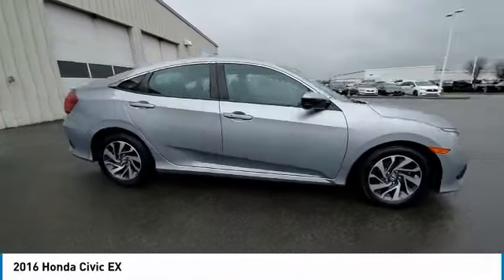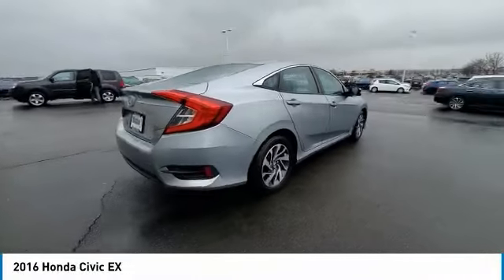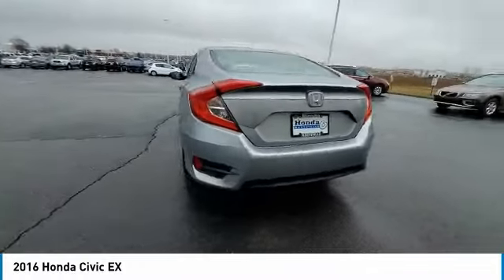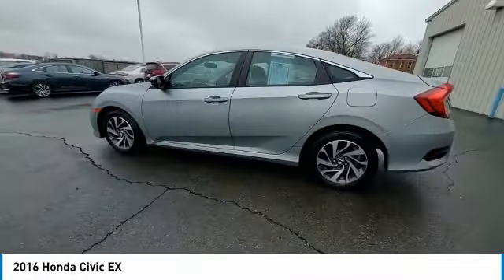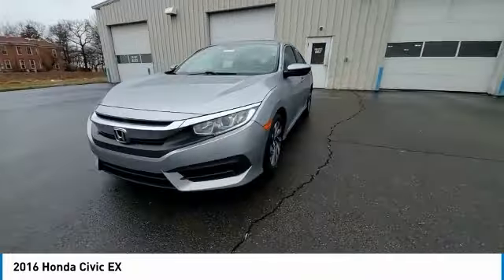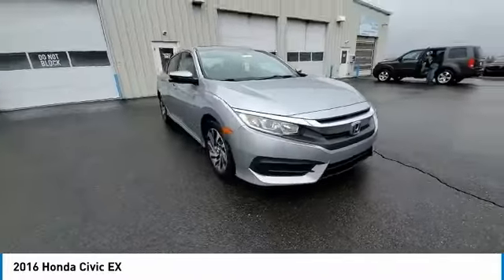2016 Honda Civic Marysville, Dublin, Delaware, Worthington, Marion, OH GE080044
Lunar Silver Metallic Used 2016 Honda Civic available in Marysville, Ohio at
2016 HONDA CIVIC Marysville, OH
Stock# GE080044

Honda Marysville
640 colemans Crossing Blvd

*DESIRABLE FEATURES:* CLEAN CARFAX, REMOTE START, BACKUP CAMERA, APPLE CARPLAY, ANDROID AUTO, MOONROOF, BLUETOOTH, ALLOY-WHEELS, TECHNOLOGY PKG, REMOTE ENTRY.

*SERVICE & MAINTENANCE COMPLETED:* Stock# GE080044 FEATURES NO LESS THAN $925 IN PREVENTATIVE MAINTENANCE & SAFETY EQUIPMENT UPGRADES. Specifically this Honda Marysville 2016 Honda Civic Sedan reconditioning process Included: Mounted & Balanced 2 New Tires, Resurfaced front brake rotors, Performed complete used car vehicle inspection, and Replaced engine & cabin air filters!

Of all the used cars for sale in Ohio this front wheel drive 2016 Honda Civic Sedan EX features an impressive regular unleaded i-4 2.0 l/122 Engine with a Silver Exterior with a Black Fabric Interior. With only 86,214 miles this 2016 Honda Civic Sedan is your best buy in Columbus, OH.

*TECHNOLOGY FEATURES:* This 2016 Honda Civic Sedan represents one of many of Honda Marysville used vehicles for sale in Columbus, OH and includes: Steering Wheel Audio Controls, Remote Engine Start, Keyless Start, Keyless Entry, GPS System, Steering Wheel Controls, Android Auto by Google, Apple CarPlay Capable, Anti Theft System, Steering Wheel Cruise Control, Auxiliary Audio Input, AM/FM Stereo, MP3 Compatible Radio, Outside Temperature Gauge, Bluetooth Connection

*STOCK# GE080044* Honda Marysville has this 2016 Honda Civic Sedan EX ready for a quick sale today. Don't forget Honda Marysville will buy or trade for your car, truck, SUV, van, motorcycle and/or ATV!

Honda Marysville of Marysville, Dublin, Urbana, Lima, Delaware, Marion, OH. You can also visit us at, 640 Coleman's Blvd Marysville OH, 43040 to check it out in person!

*MECHANICAL FEATURES:* Scores 41.0 Highway MPG and 31.0 City MPG! This Honda Civic Sedan comes Factory equipped with an impressive regular unleaded i-4 2.0 l/122 engine, an variable transmission.

*EXTERIOR OPTIONS:* Whether driving to From New Albany to Westerville, you'll arrive in style with exterior options like: Aluminum Wheels, Alloy Wheels, Color Matched Bumpers, Auto Headlamp

*Used Cars Columbus Ohio:* with over 377 Honda used cars for sale at our Columbus, OH Honda dealership. Honda Marysville has the used cars Columbus, Ohio shoppers trust for safety, reliability and service. This week you'll select from one of the 38 Honda Civic Sedan sedans like this Silver 2016 Honda Civic Sedan EX that we have in stock!

**Don't want to spend the extra money on Factory Navigation? Well this Vehicle is compatible to have Full On Screen Dash Display Navigation by plugging in your iPhone or Android phone (Apple CarPlay and Android Auto!) iPhone- iOS 7.1 or later, iPhone5 or later. iPhone Maps, Messaging, Phone, Music and compatib